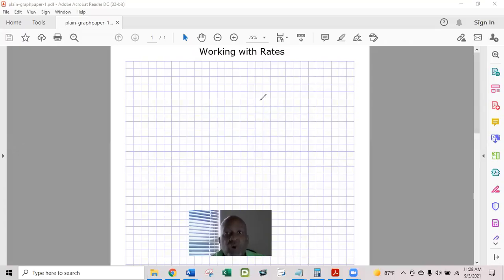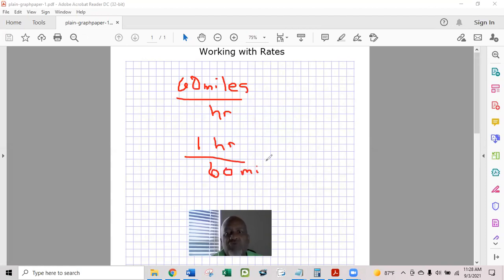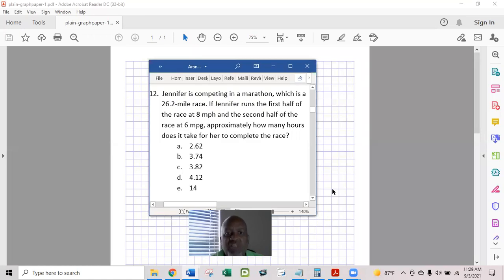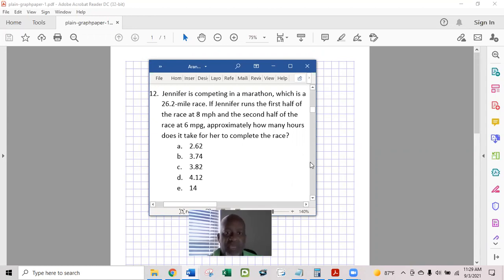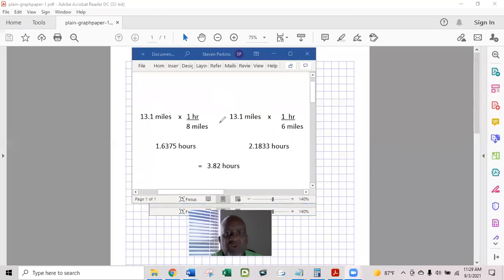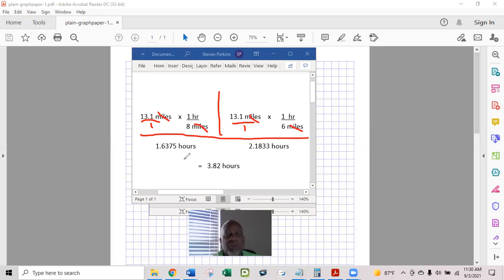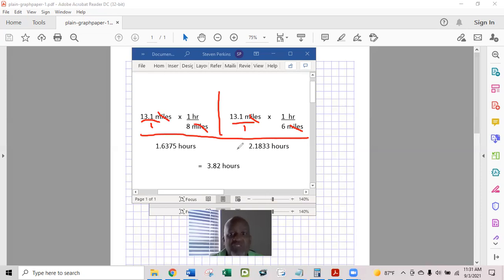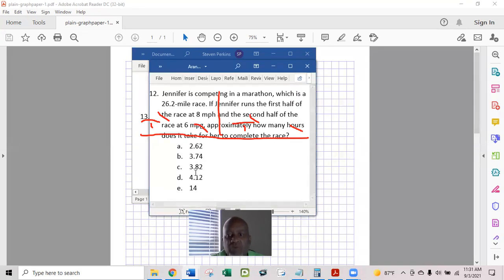Rates.mp4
Details problem working with RATES!